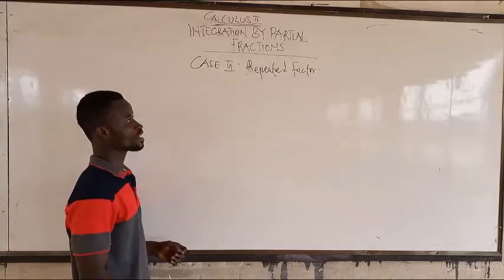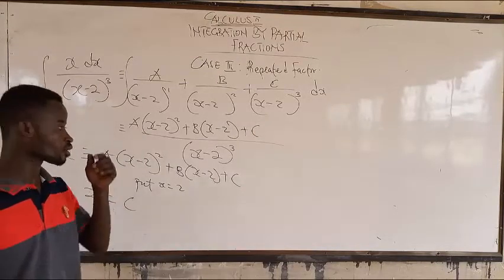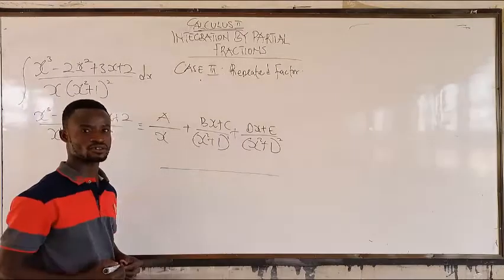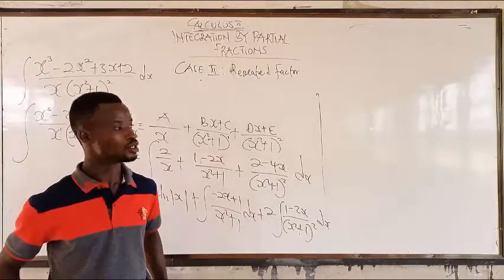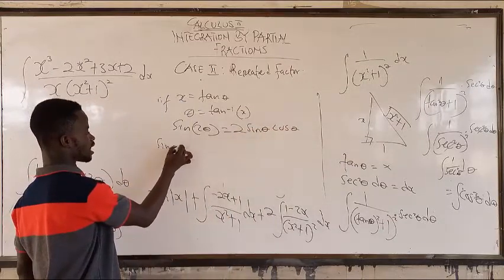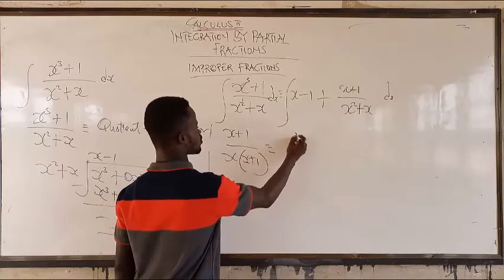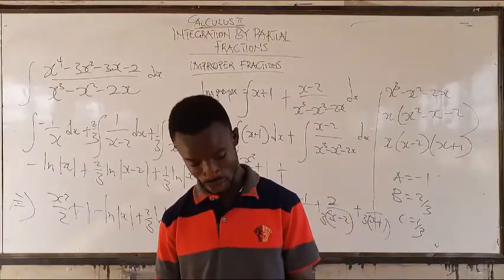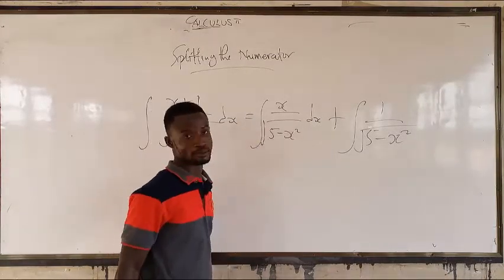#17. Integration by Partial fractions decomposition. Part2 (Calculus 2 )